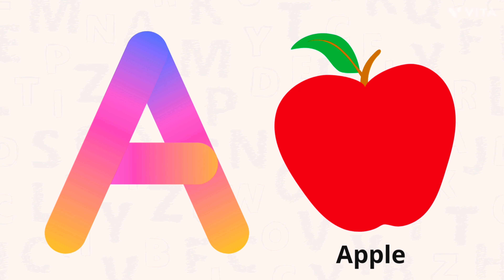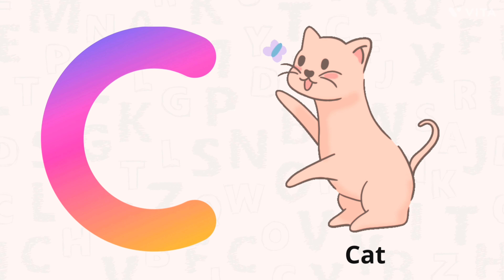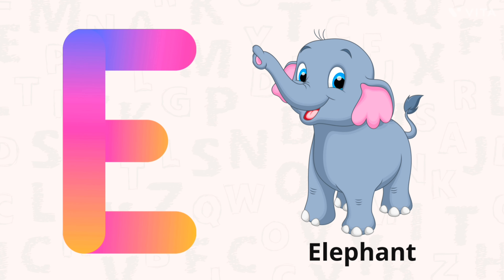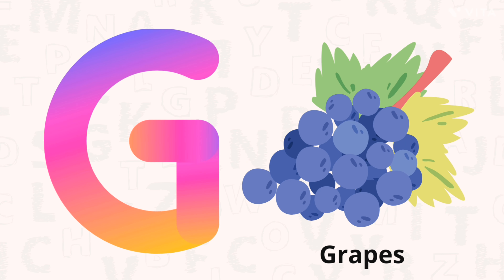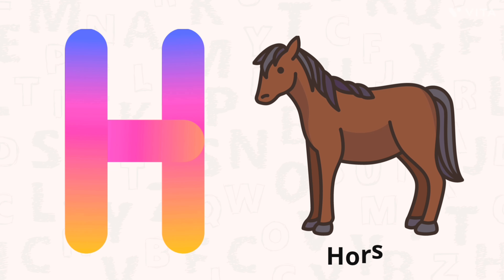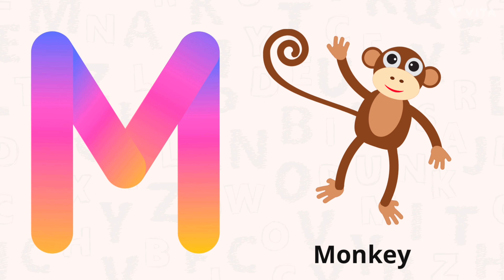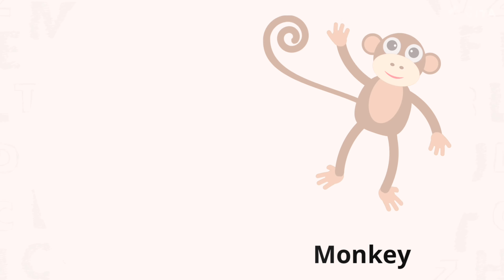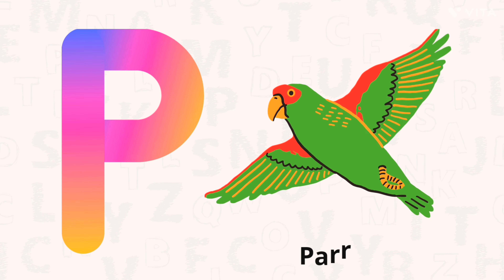ABCD Alphabet Learning | Kids | Toddler | Toddlers | Todler | Children